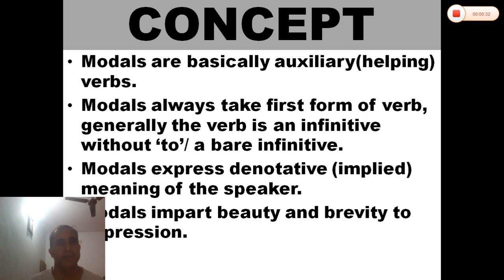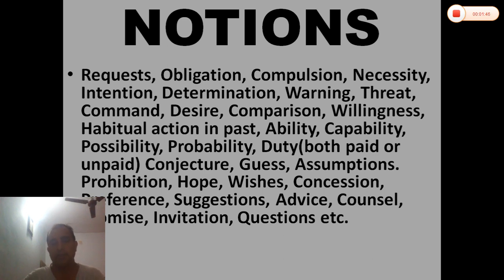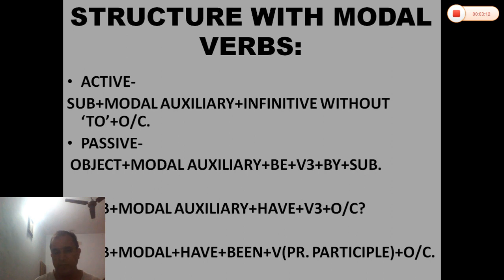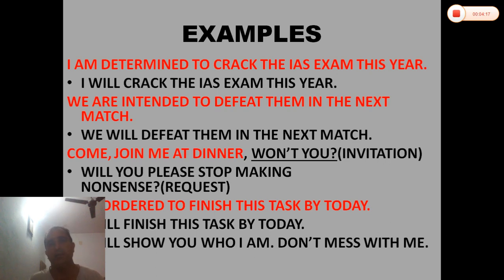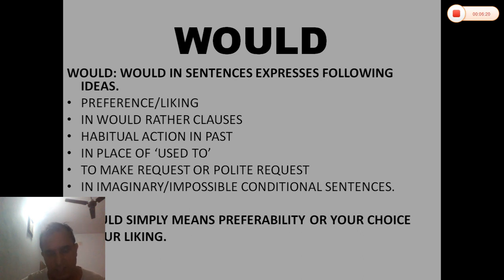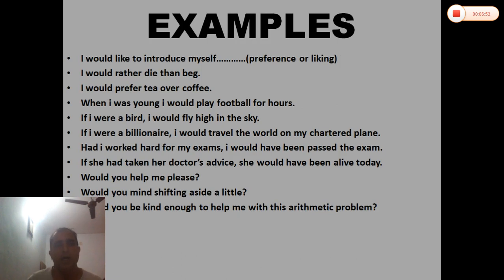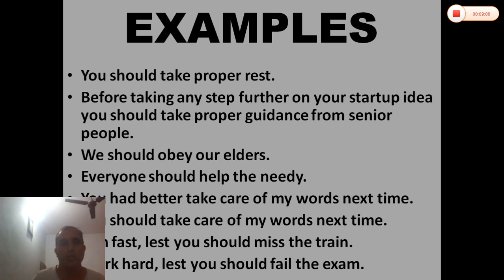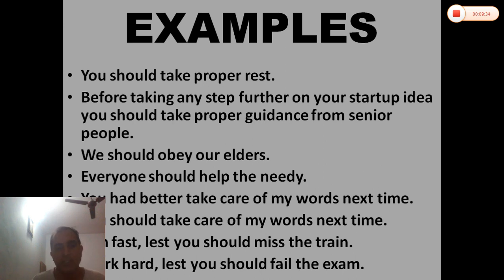MODAL AUXILIARIES ENGLISH GRAMMAR CBSE 10th CLASS BOARD EXAMS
MODAL AUXILIARIES ENGLISH GRAMMAR CBSE 10 CLASS BOARD EXAMS